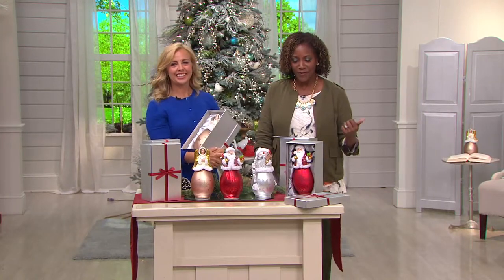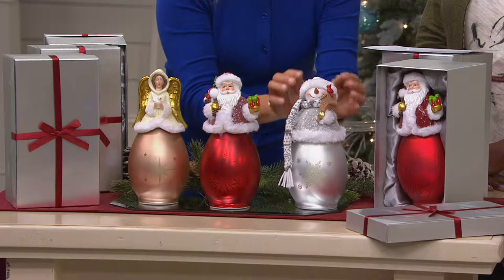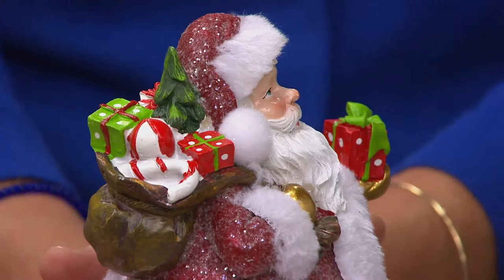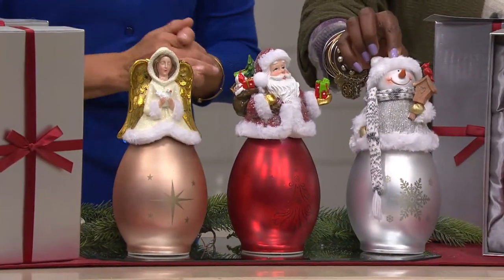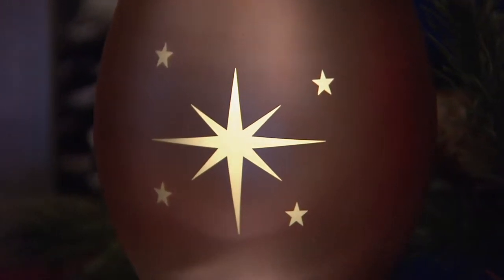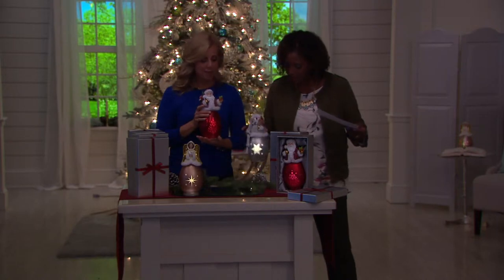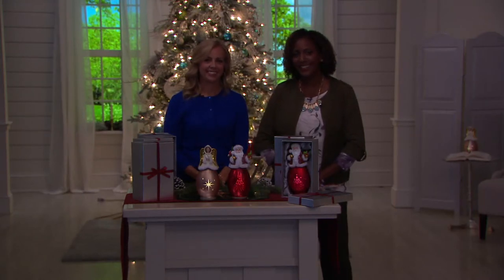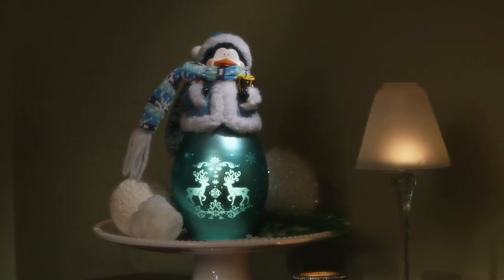Kringle Express 9.5" Christmas Character with Illuminated Frosted Glass with Jayne Brown